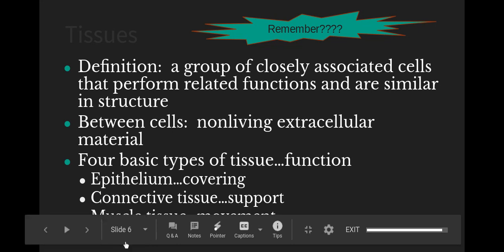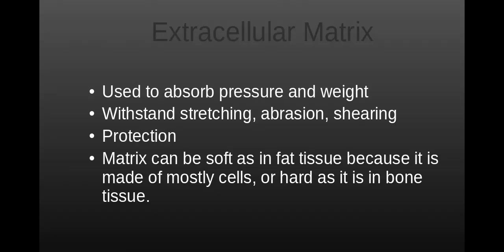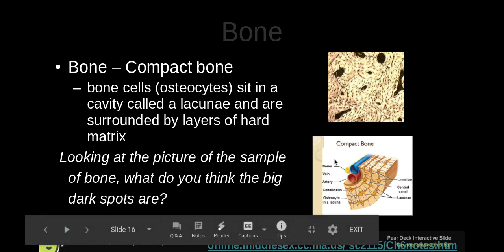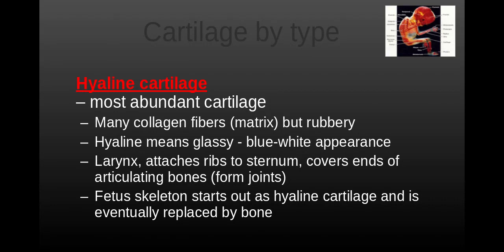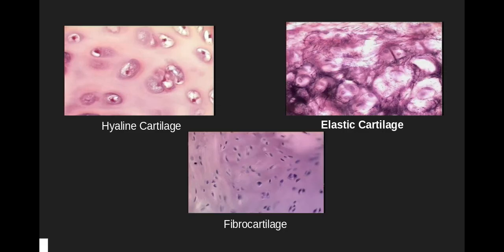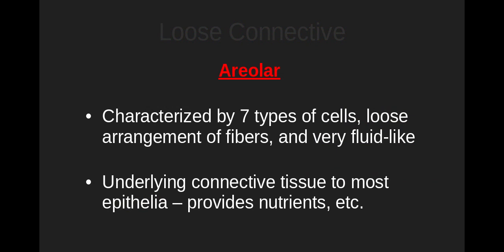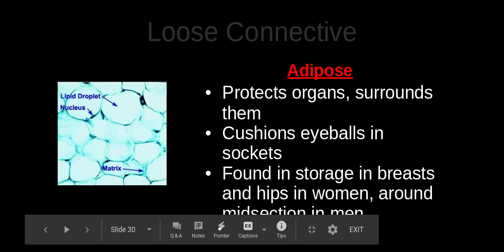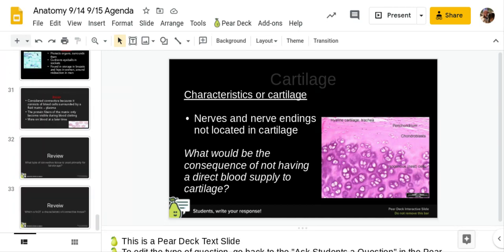Connective Tissue Lecture